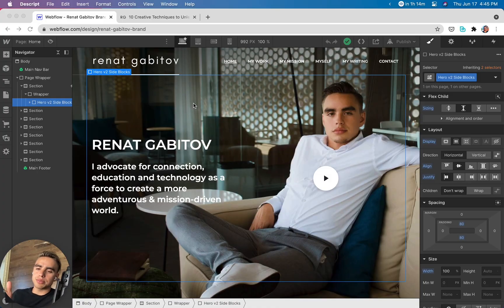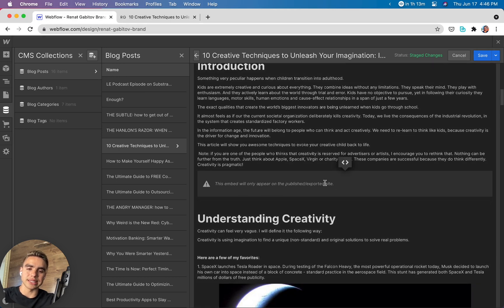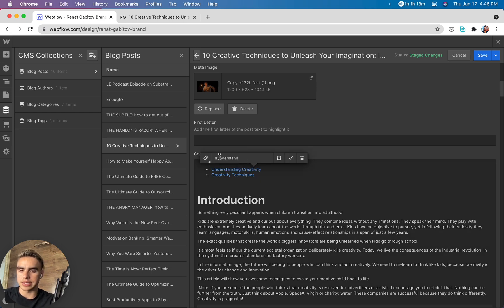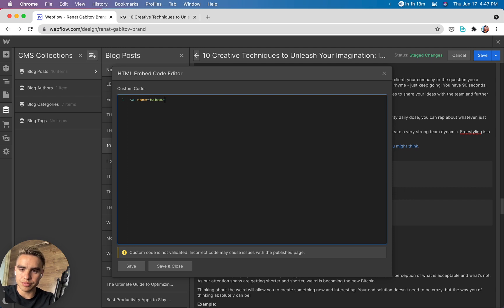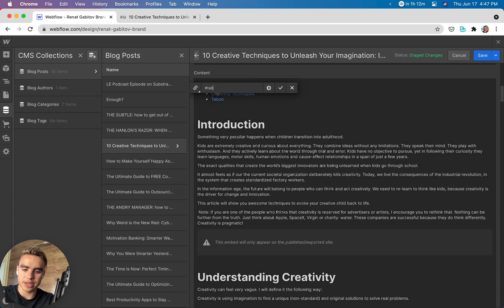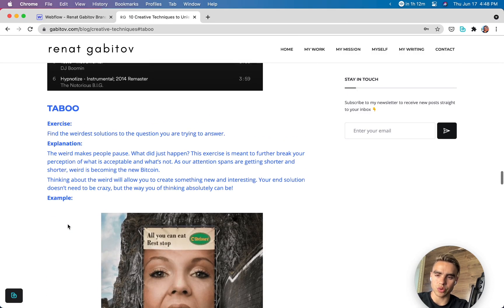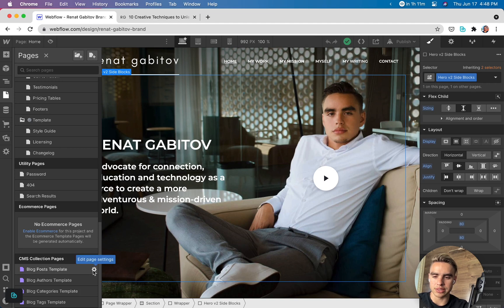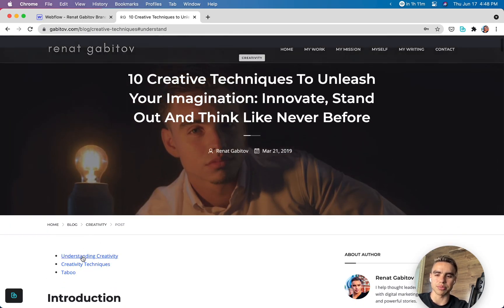How to add a table of contents into a Webflow CMS item (anchors)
1. Add a code block into CMS item and create an anchor

a name="bla" /a

2. Link to the anchor by creating a link in the selected text and using

Bonus: Code for smooth scroll

style
html {
 scroll-behavior: smooth;
  /style

Special thanks to pixelgeek for the inspiration.